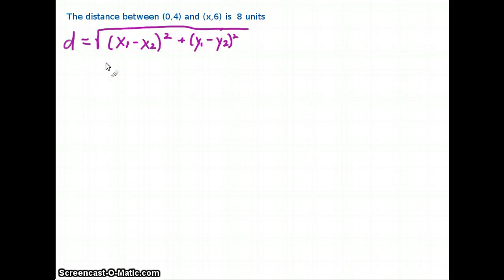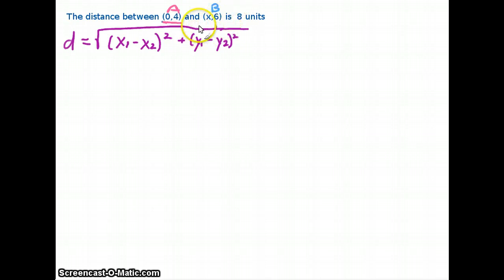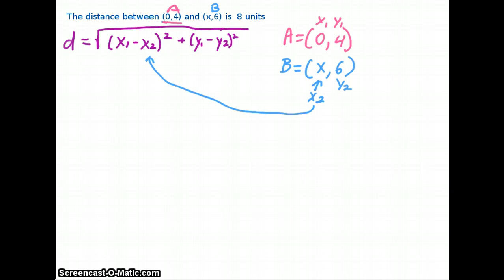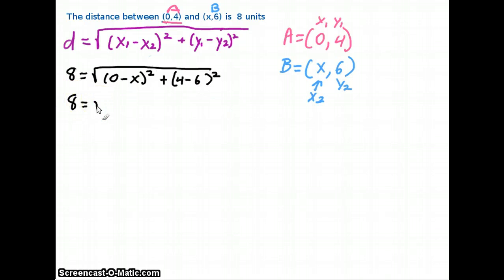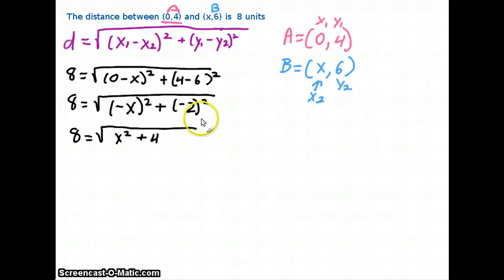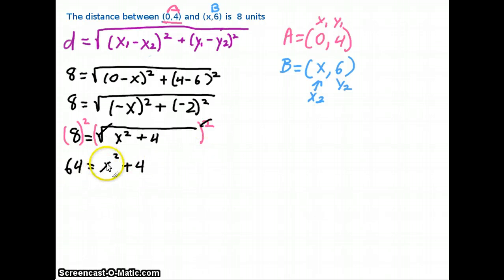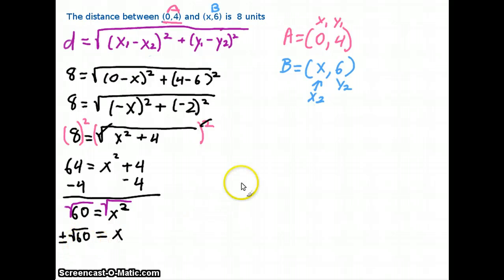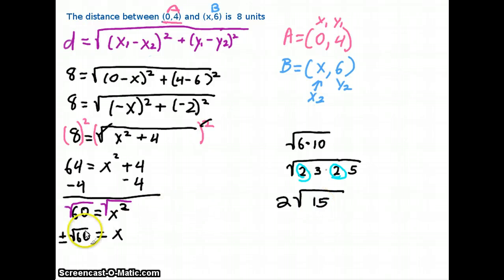Distance Formula Problem (Algebra Solution)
Solving for an unknown in a coordinate that is a given distance from a fixed point.